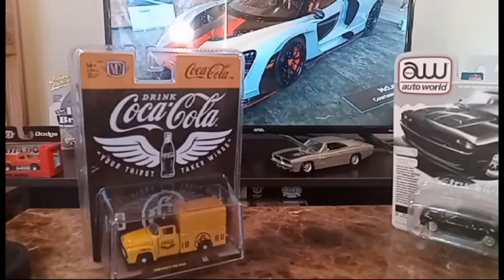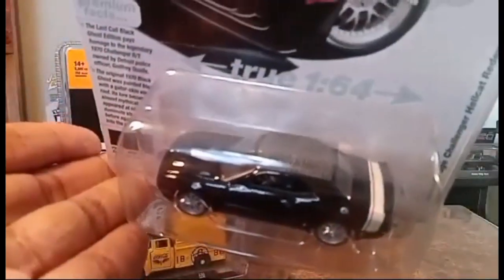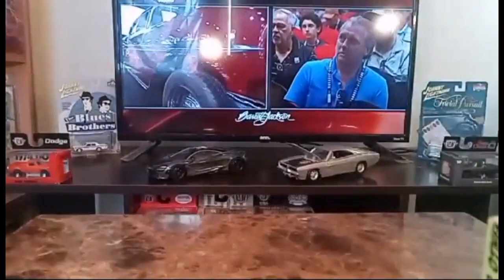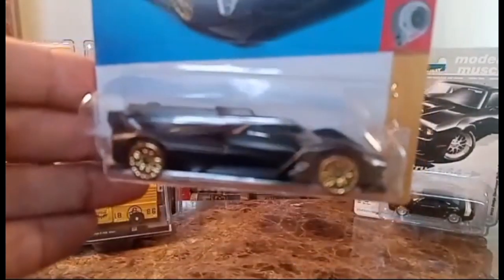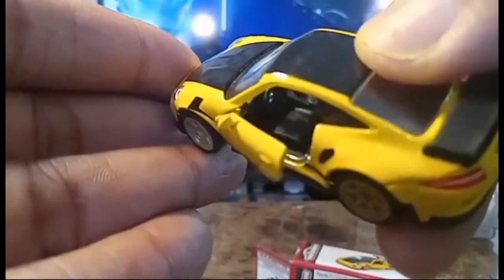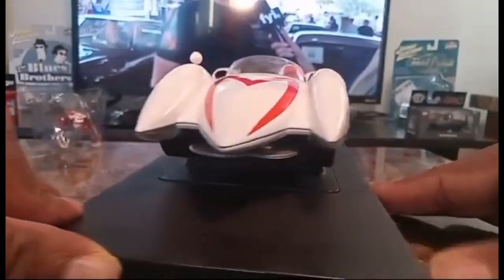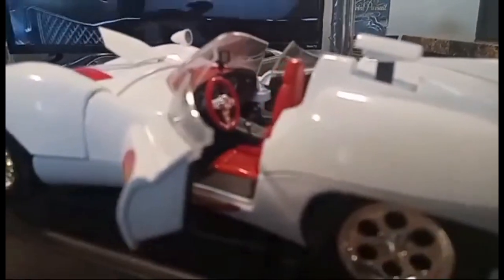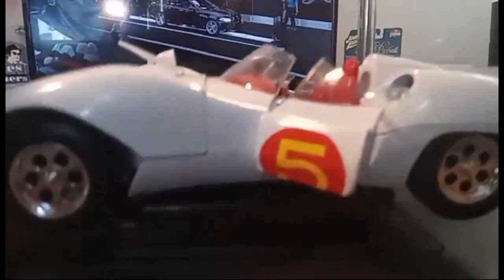LIOYD'S DAI CAST AND COLLCTIBLES